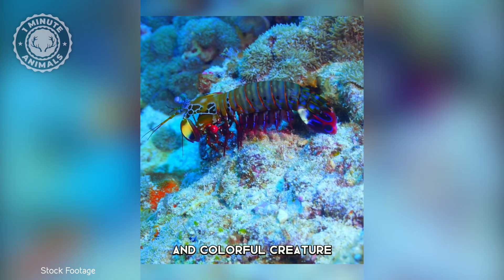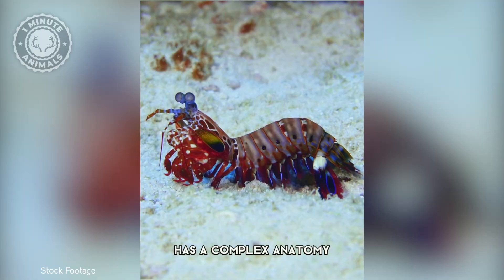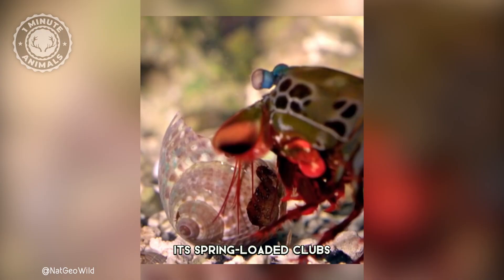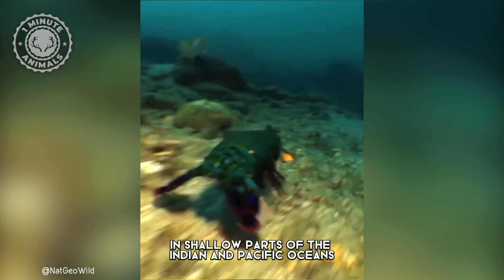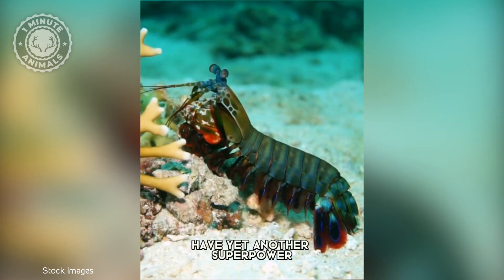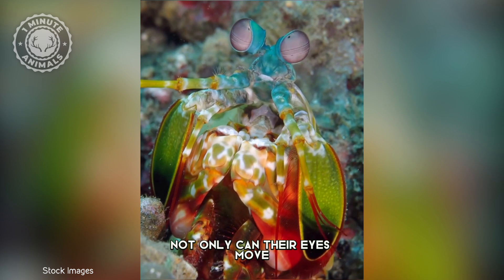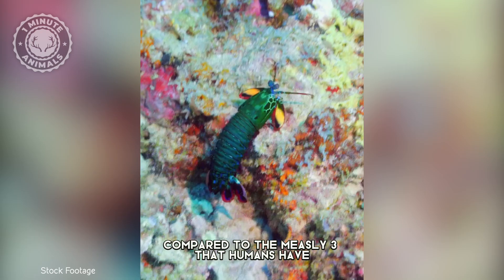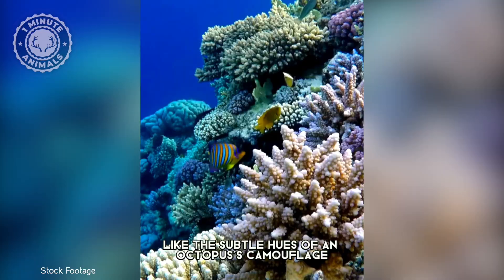Peacock Mantis Shrimp 🦐 The Strongest & Fastest Punch in the World! | 1 Minute Animals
Peacock Mantis Shrimp - In 1 Minute! The Strongest & Fastest Punch in the World! | 1 Minute Animals

In this episode of 1 Minute Animals, we're diving into the mesmerizing world of the Peacock Mantis Shrimp. Known for its vibrant colors and incredible hunting skills, this unique creature resides in the warm coastal waters of the Indo-Pacific region. Don't let its small size fool you, as the Peacock Mantis Shrimp possesses a powerful punch that rivals that of a bullet. With its specialized appendages, it can deliver lightning-fast strikes, capable of breaking through mollusk shells and even aquarium glass. Join us as we explore the fascinating characteristics and behaviors of this extraordinary marine marvel, the Peacock Mantis Shrimp.